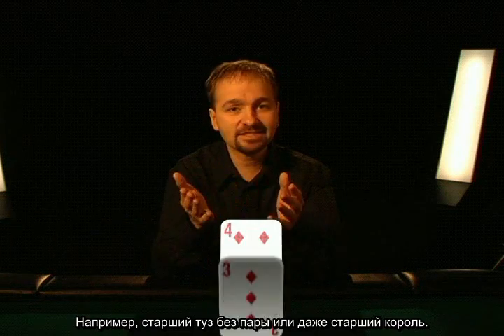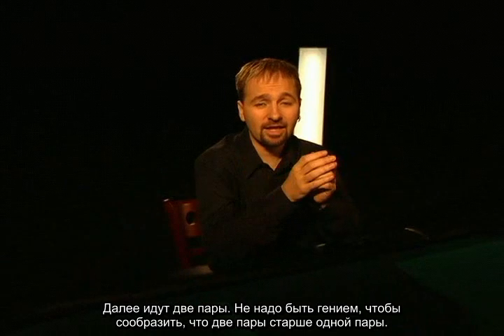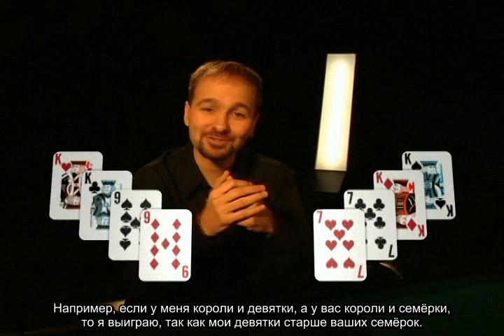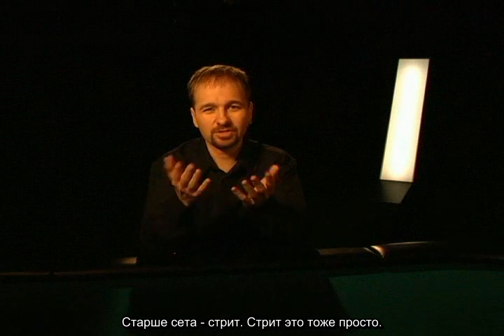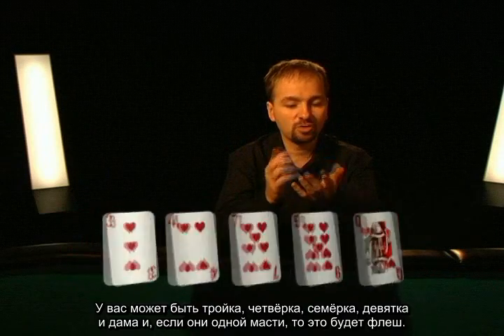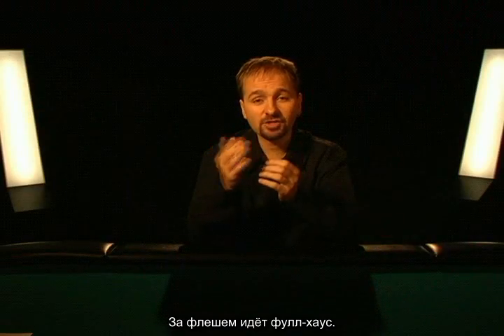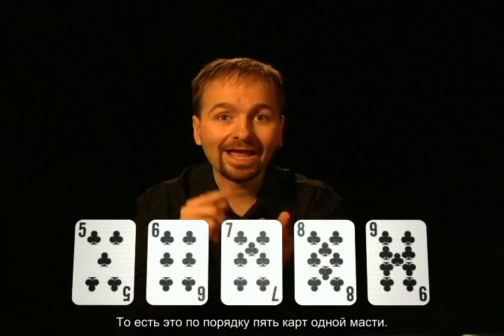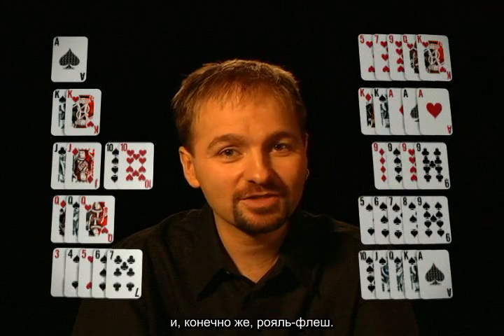Школа покера Stacked: Урок №2 "Комбинации карт"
Узнайте больше о покере на — мы научим Вас выигрывать!